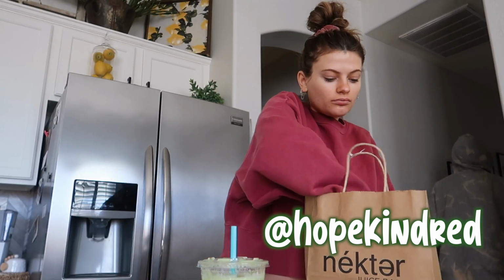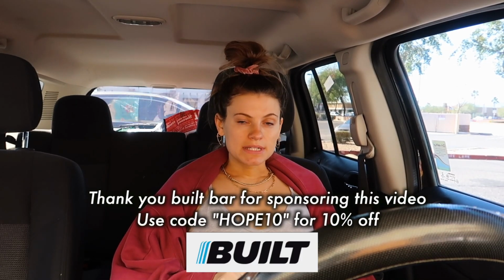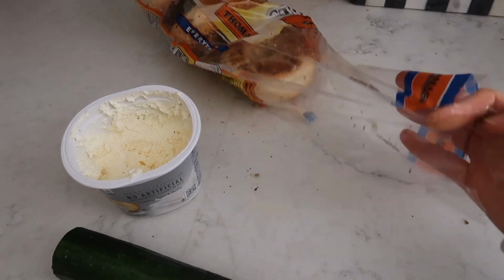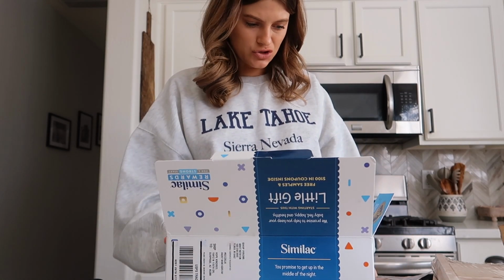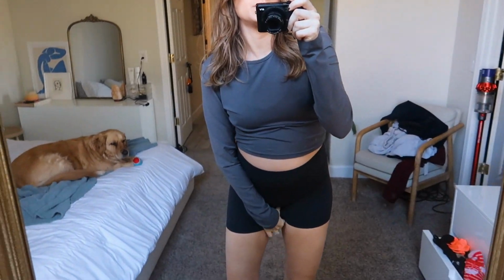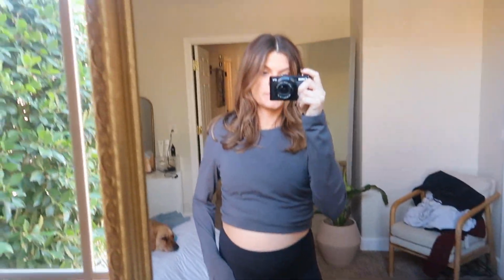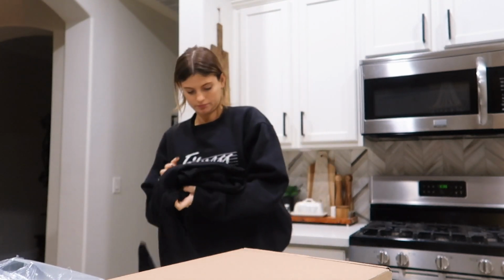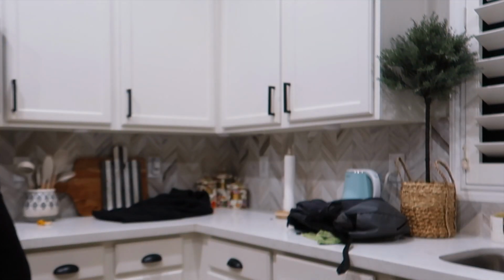vlog: workout routine, skims haul, recipes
Thank you to built bar for partnering with me on this video!

Thank you guys so much for watching xx your support and comments mean so much to me😇